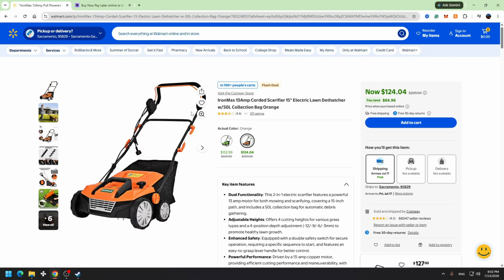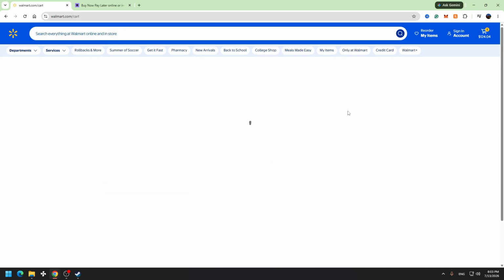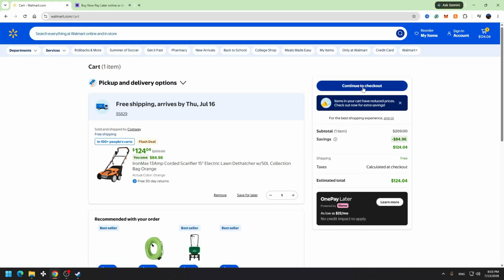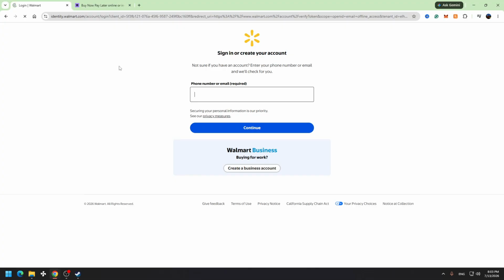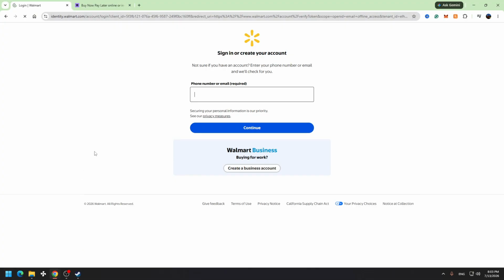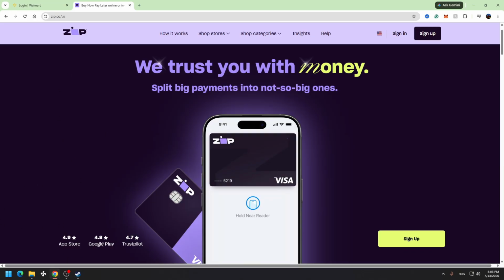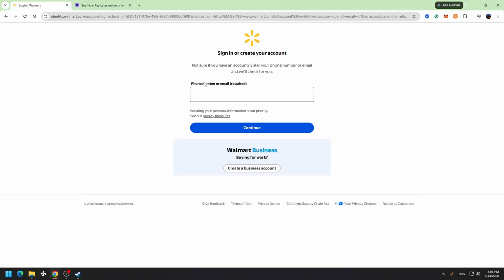How To Use ZIP At Walmart (Full Guide)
How To Use ZIP At Walmart

Want to pay with Zip at Walmart? This guide explains how to use Zip for Walmart purchases, set up your payment, choose a payment plan, and complete your checkout easily.